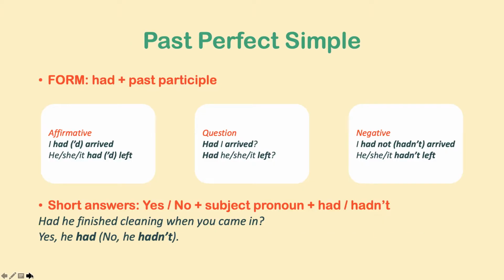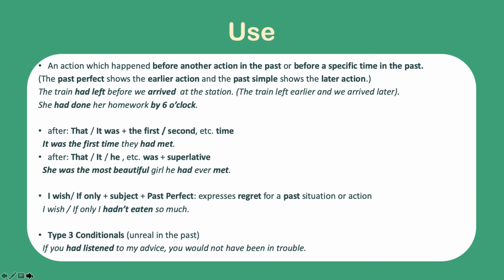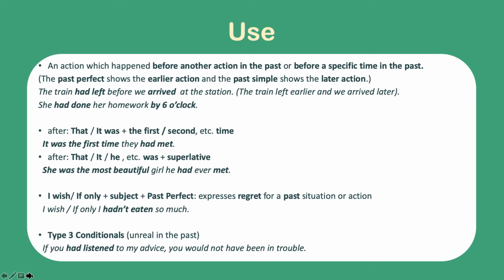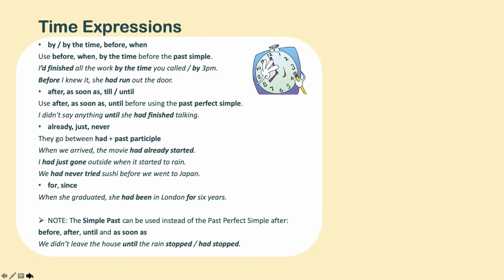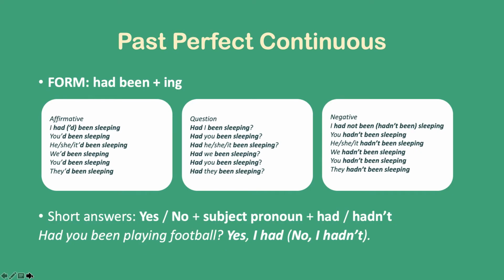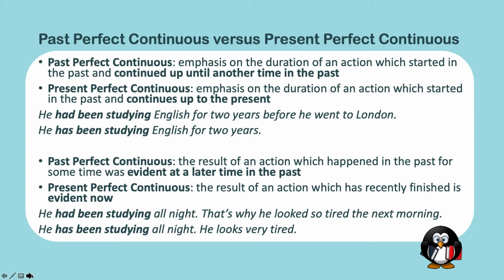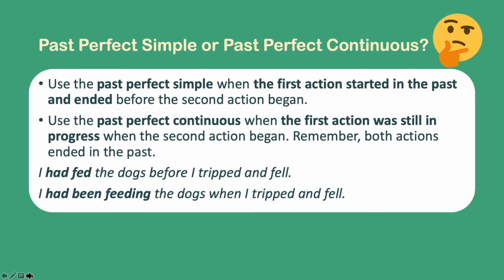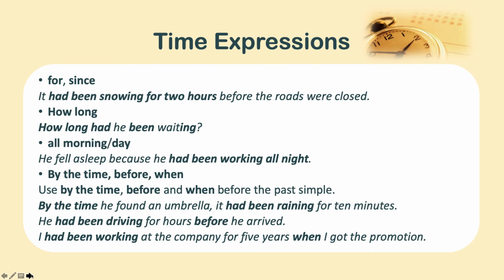Past Perfect Simple and Past Perfect Continuous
Past Perfect Simple and Past Perfect Continuous lesson for intermediate and upper-intermediate learners (CERF level B1 and B2).